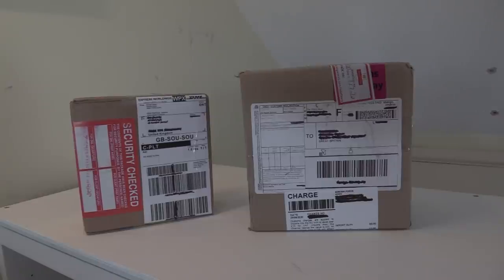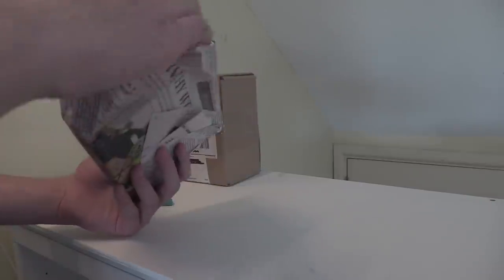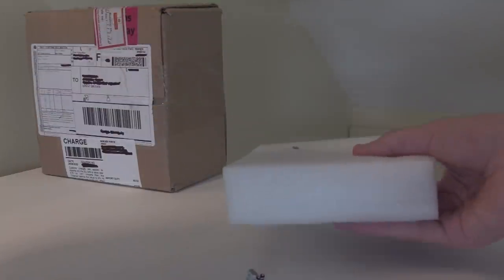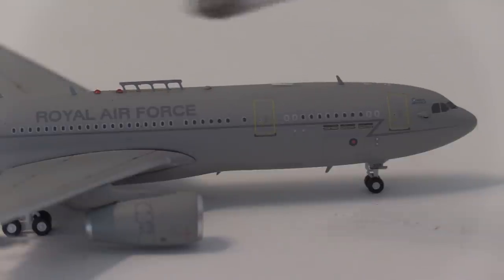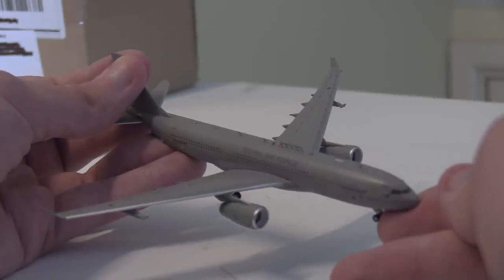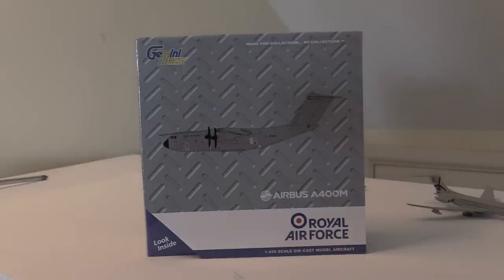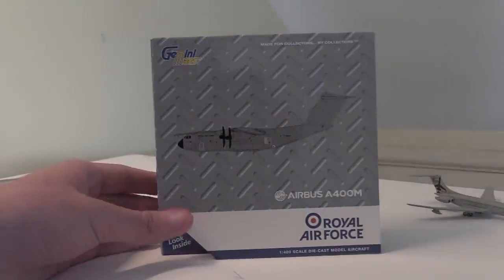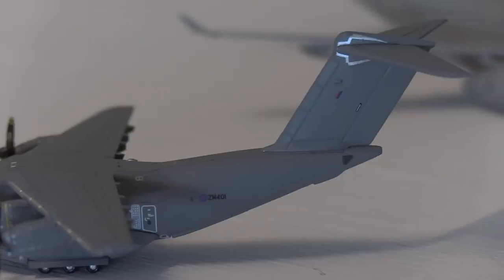FINALLY! A Double Unboxing!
Aviation18Iad

Airport update info:

Baltimore - Fully operational
Reagan - Fully operational
Dulles - Under Construction
Andrews - Suspended
Edinburgh - Terminated
Adelaide - Terminated

~EQUIPTMENT~
-Canon 80D
-Sony A5000
-GoPro hero5